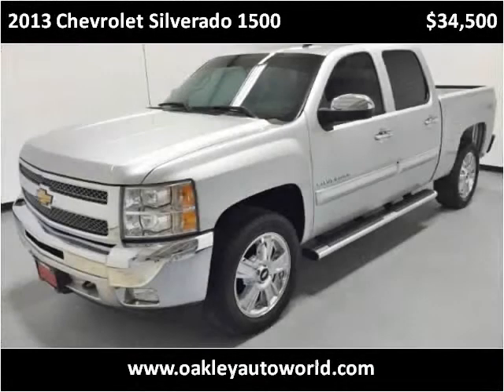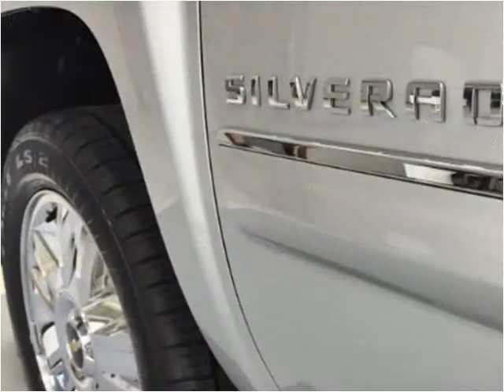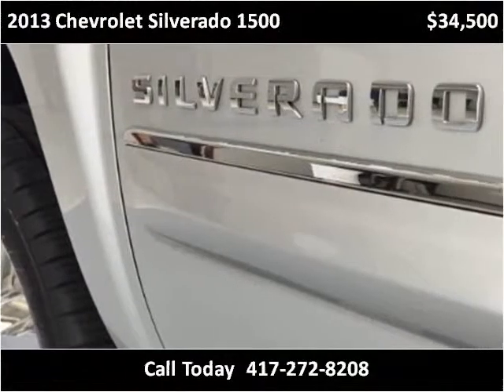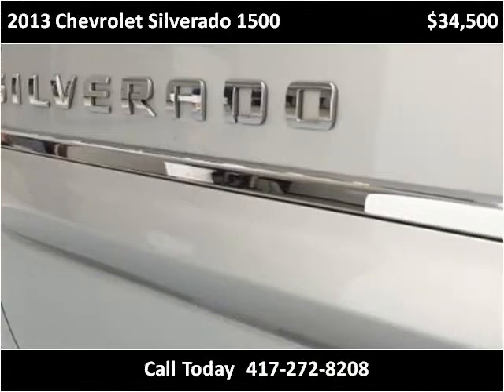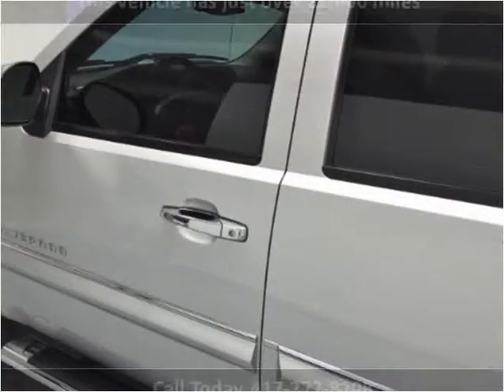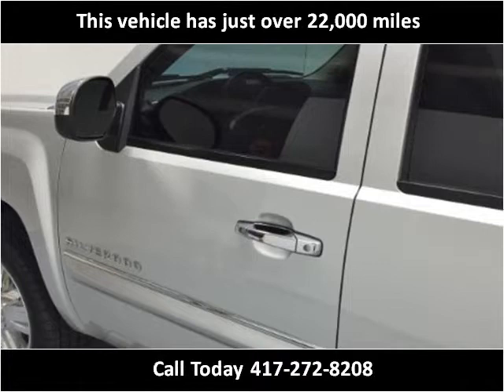2013 Chevrolet Silverado 1500 Used Cars Branson MO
This 2013 Chevrolet Silverado 1500 is available from Oakley Auto World.